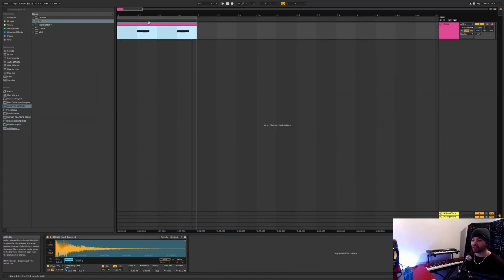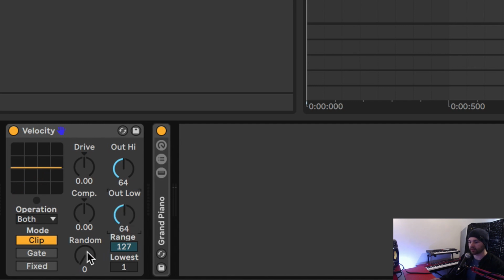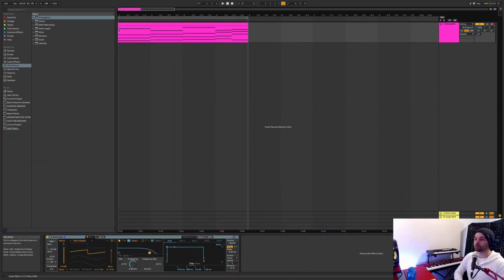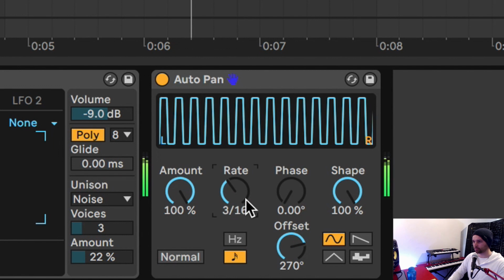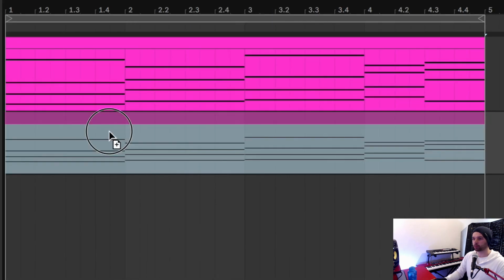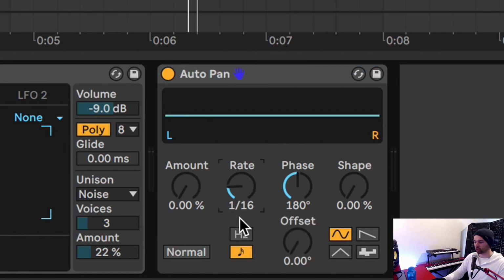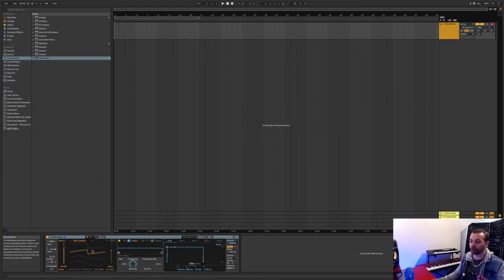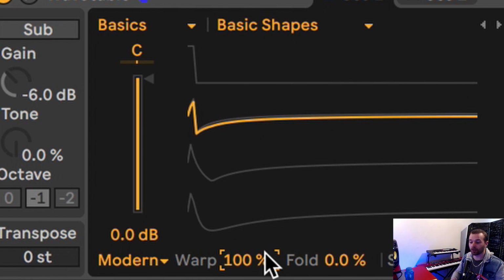Ableton Live Quick Tip Compilation 2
The second compilation of my Ableton Live and general music production quick tips from my Quick Tip Time series that you can find over on my Instagram page!

Timestamps:
0:00 - Intro
0:23 - Show In Browser
1:16 - Randomise Velocity
1:57 - Automation Lanes
2:41 - Take A Break!
2:53 - Auto Pan Slicer Effect
3:51 - Create a Wide Delay
4:26 - Arpeggiate Your Chords
5:27 - Sidechain Simulation
6:26 - Arrange ASAP
7:01 - Wavetable Effect Modes